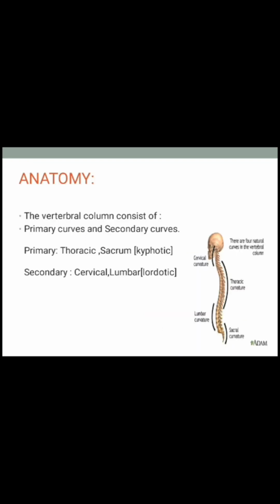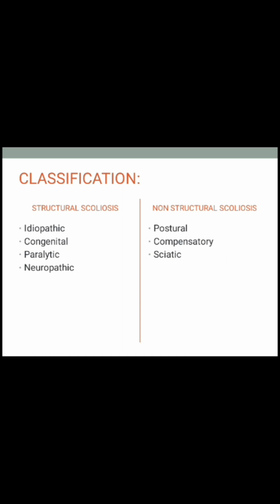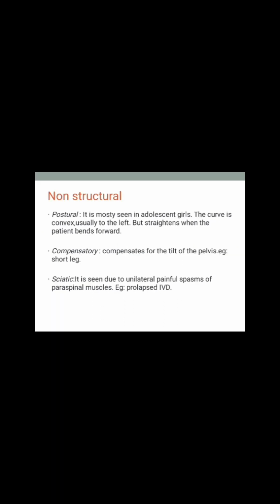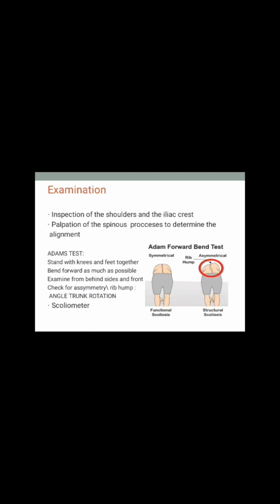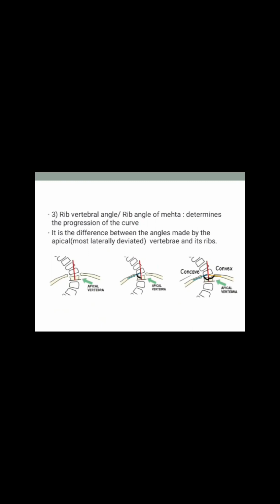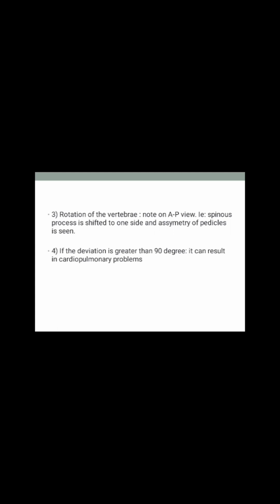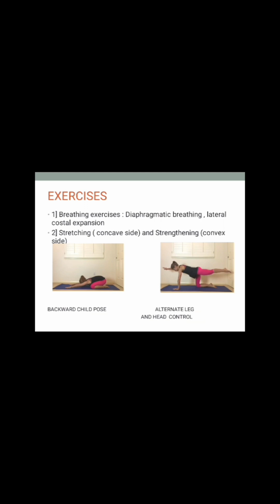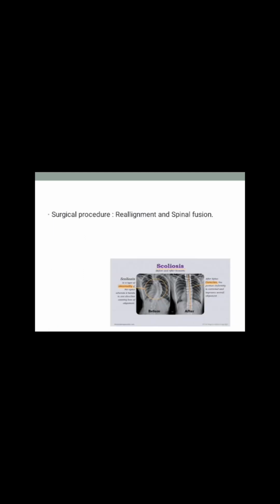Scoliosis: Slideshare/Presentation . Types ,Symptoms, Adams Test ,Cobbs angle,Treatment | Simplified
Reference:

Essential Orthopaedics (Maheshwari and Mhaskar)

Textbook of orthopaedics (John Ebnezar and Rakesh John)

Cobbs angle
Adams Test
Forward Bend Test